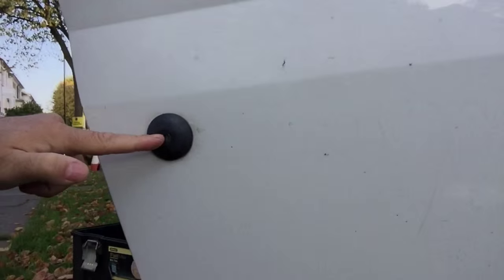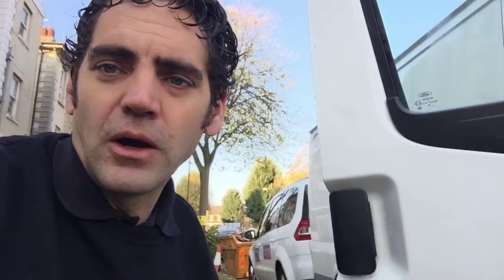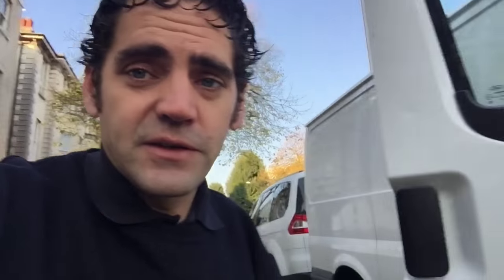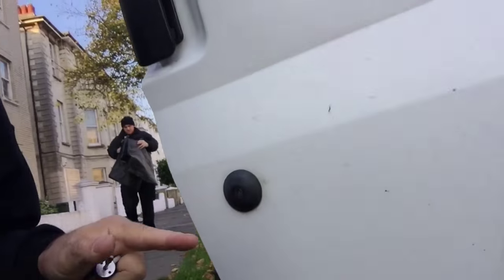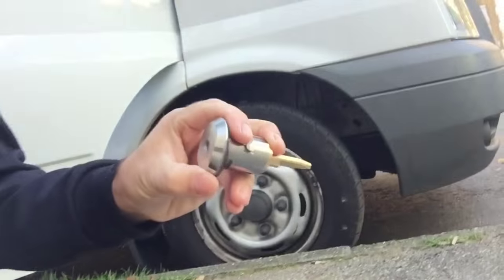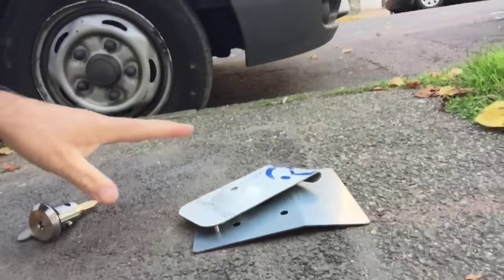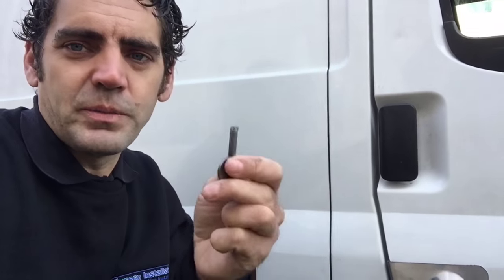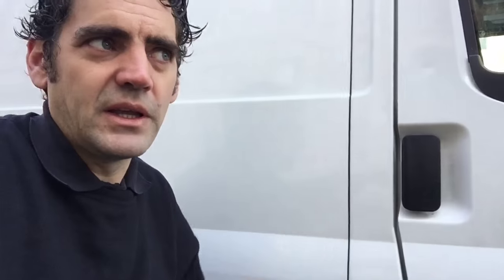Secure Your Ford Transit From The Ford Tibbe Lock Pick Break In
If you are a tradesman or a Ford Owner then secure your van now. The thieves already know about these tools, it is now important that you know about them too.

To find out how to get you get your van secure, go to our